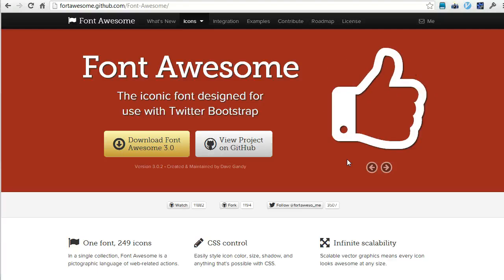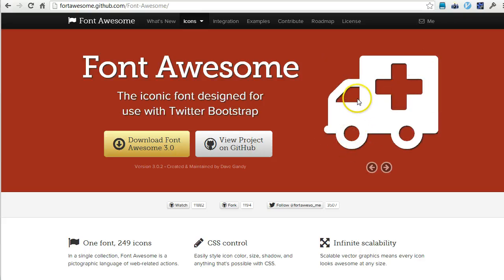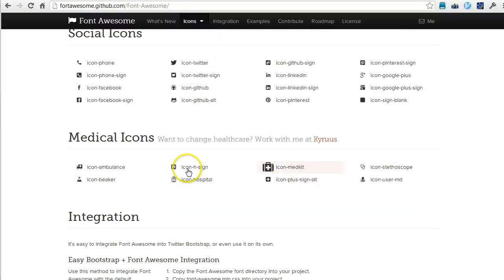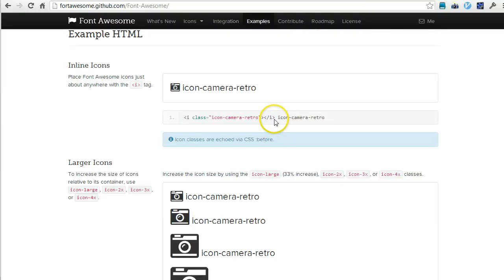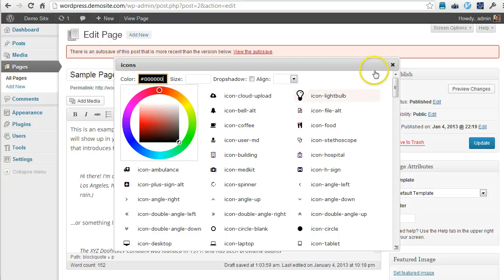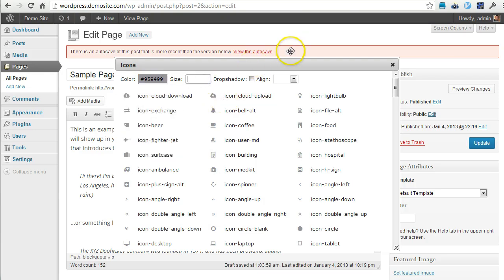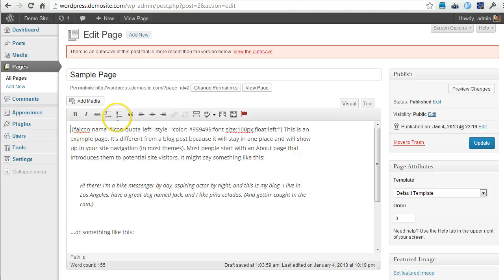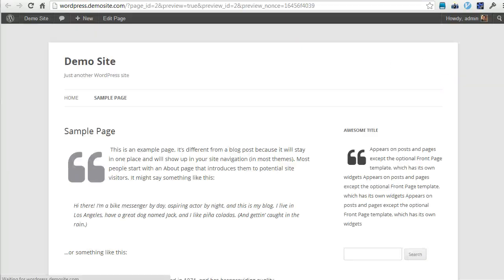FontAwesome Wordpress Plugin